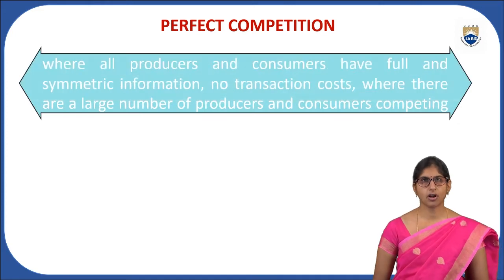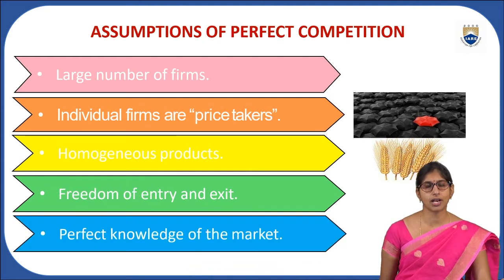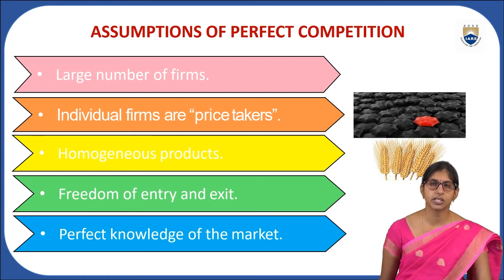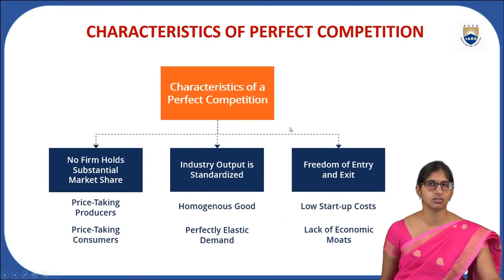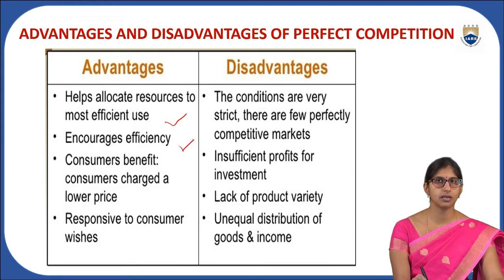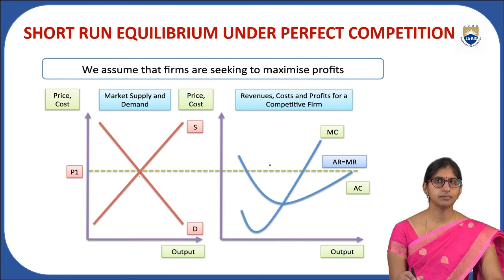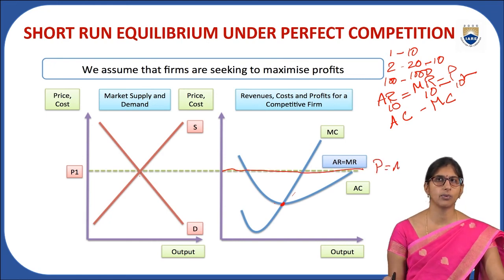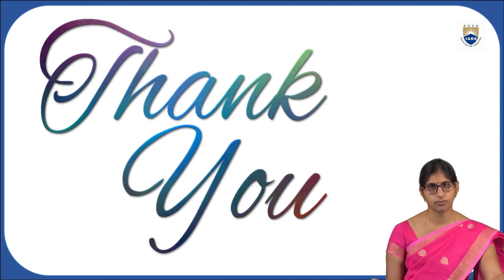Features of Perfect Competition by Ms. I Shireesha